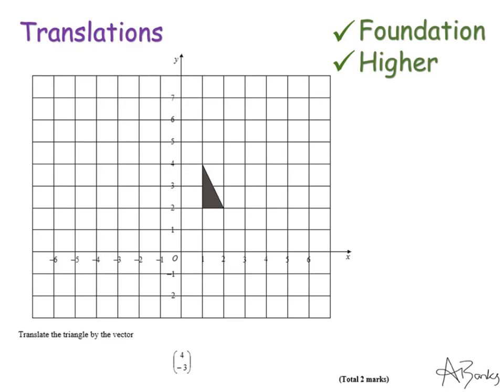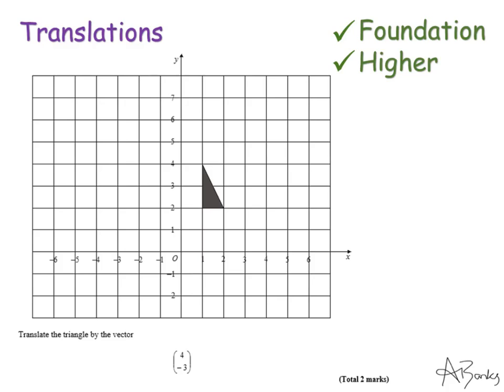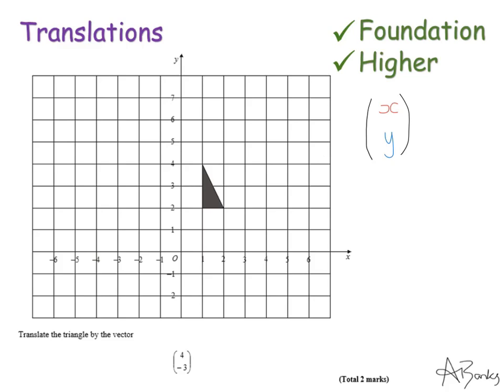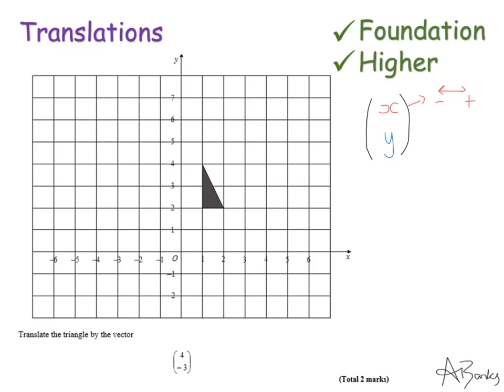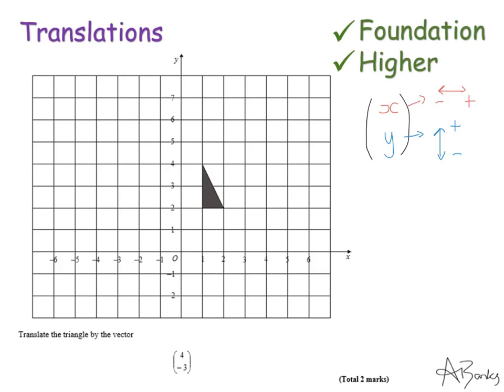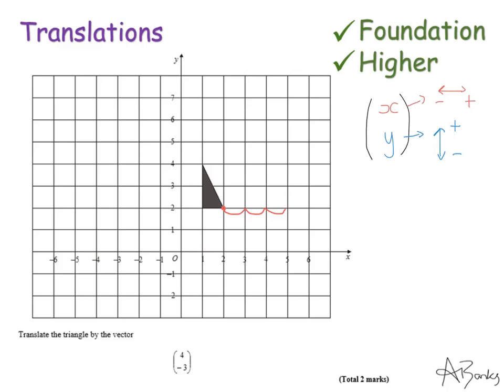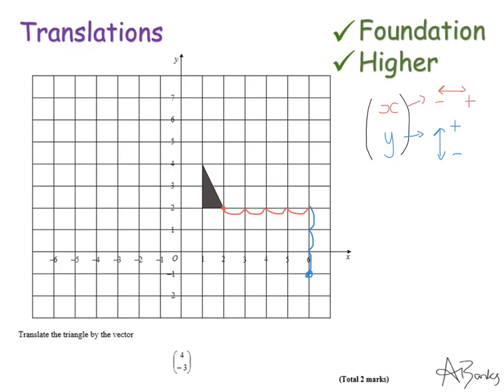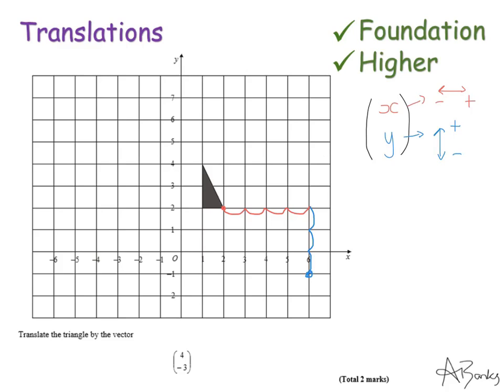Translations | Foundation and Higher GCSE | JaggersMaths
How to translate a shape using a column vector